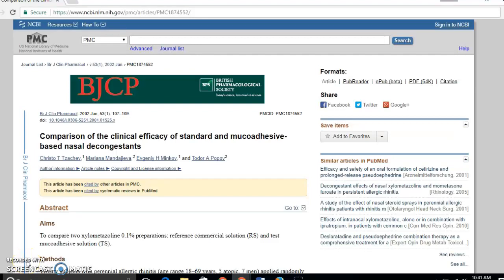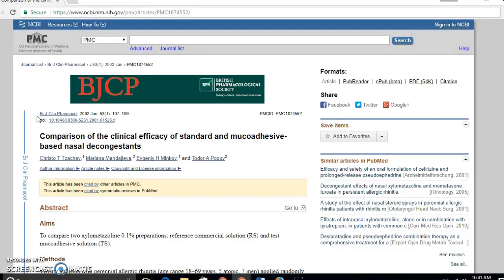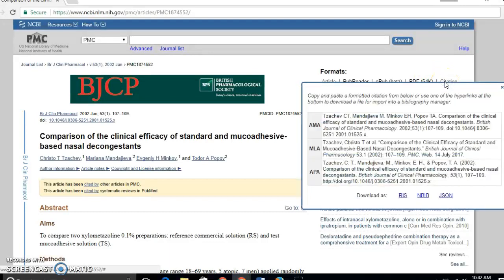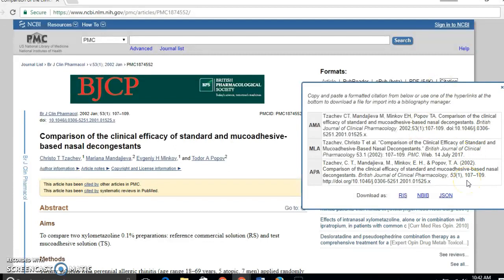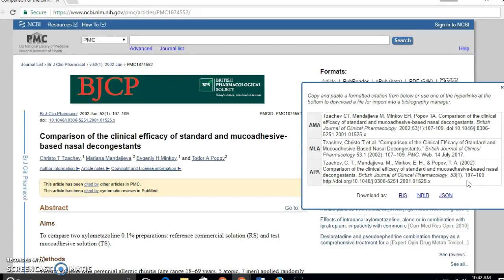Cite PubMed article in APA format